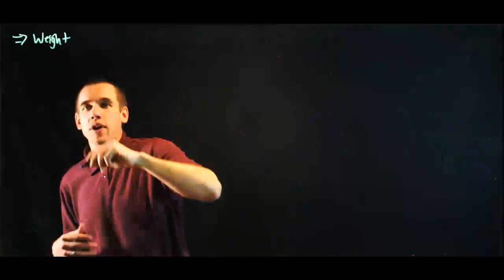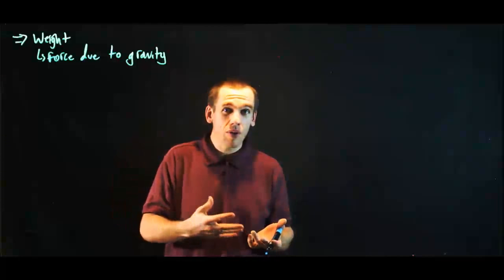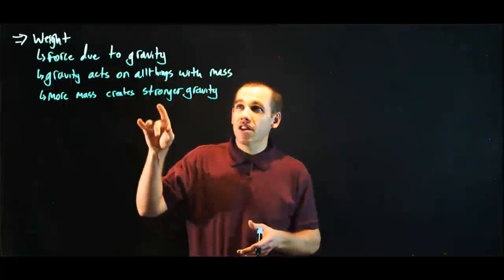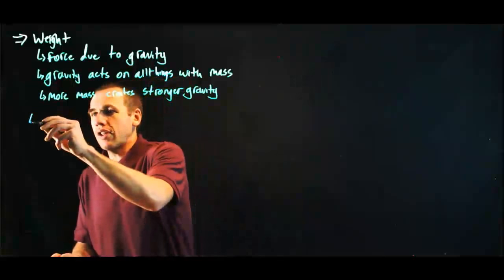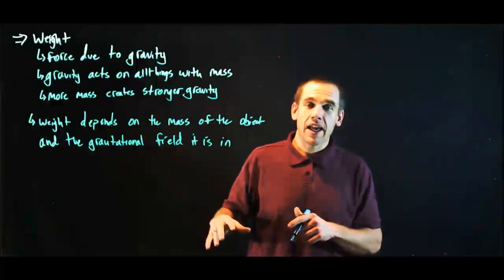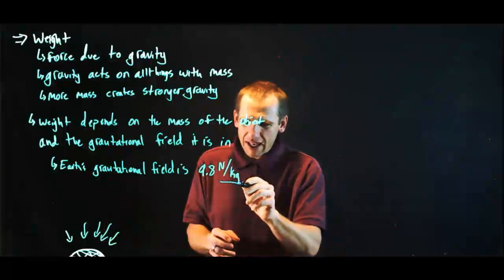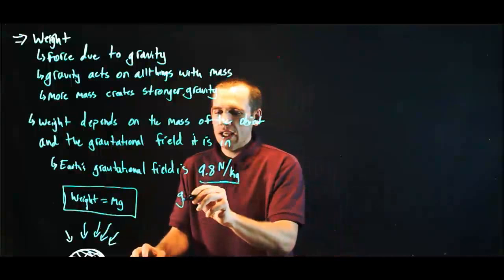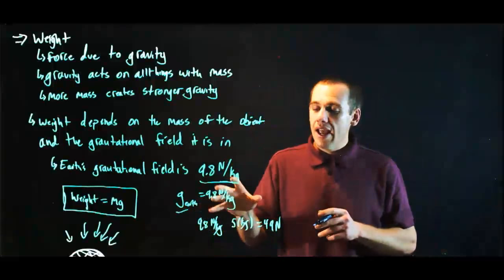Weight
How to calculate weight